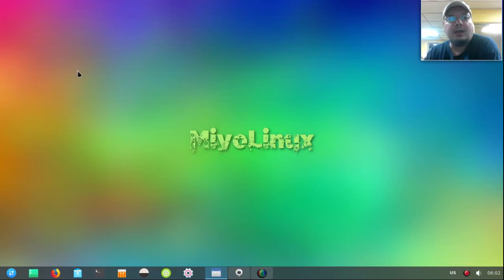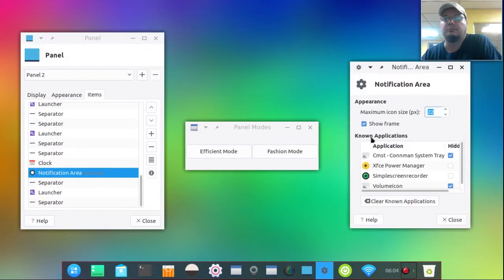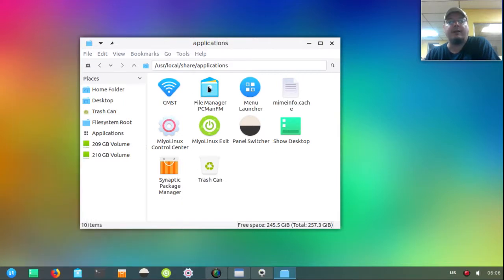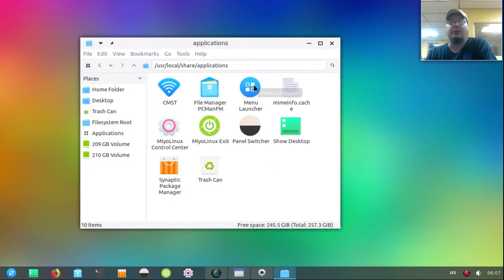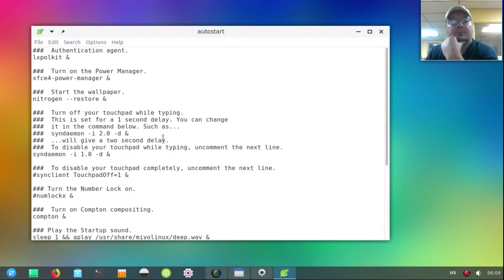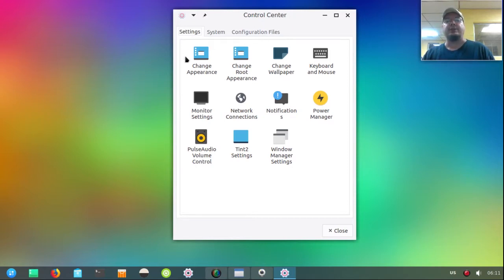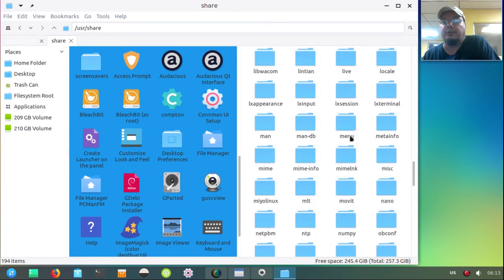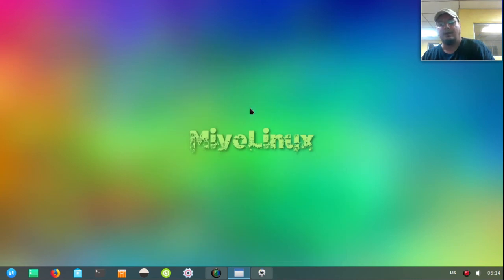Miyo-Modern: Tips, Tricks, Hints, and ramblings 'n stuff...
Just a video to hopefully help folks get a little more out of their Miyo-Modern installation. What's covered in this video?

1. The volume icon
2. The location of the application launchers used on the panels.
3. Adding items to the Control Center.

...and some other stuff, ramblings, and a few minimal gripes! LOL!  :)

Have fun, and make it your own! :)